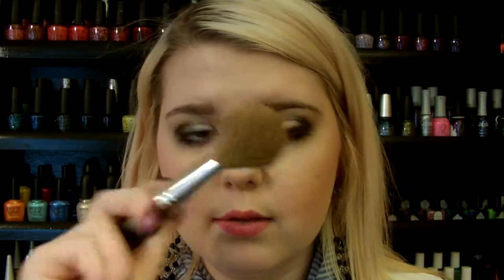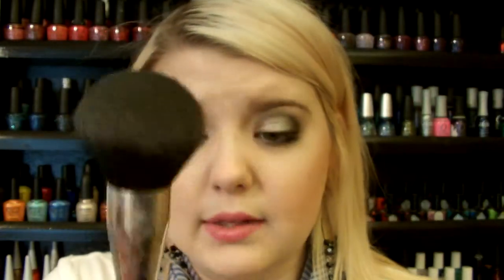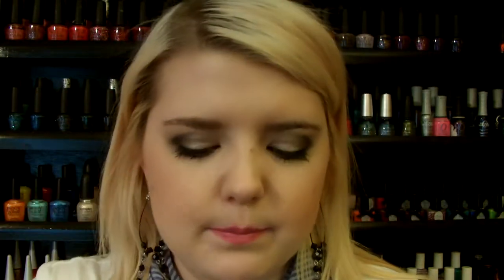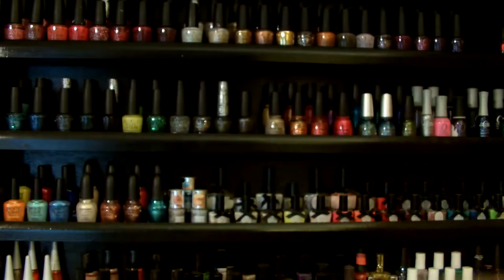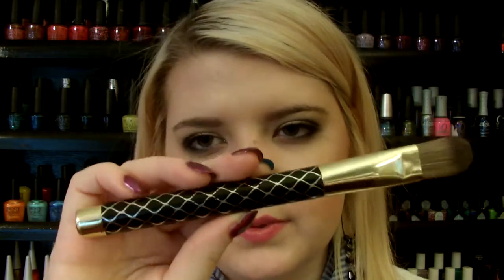My Brush Collection Part 1 ~Face Brushes~